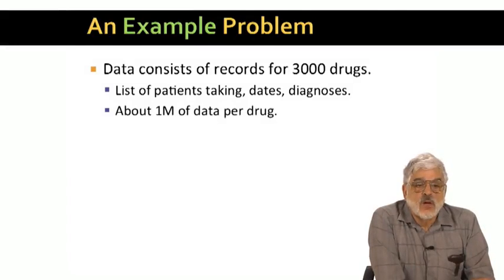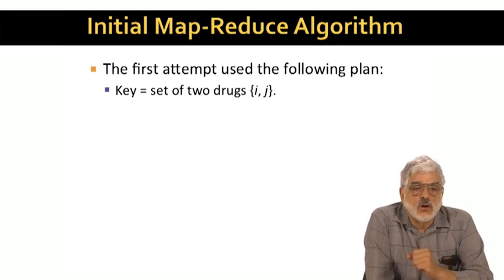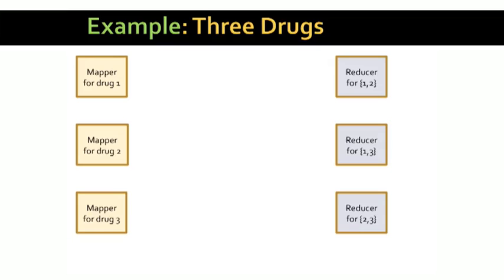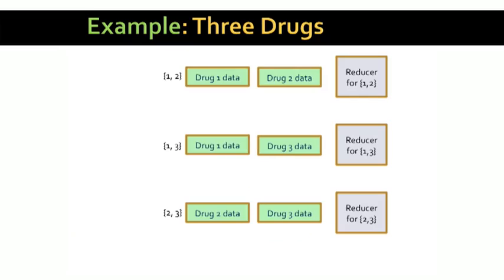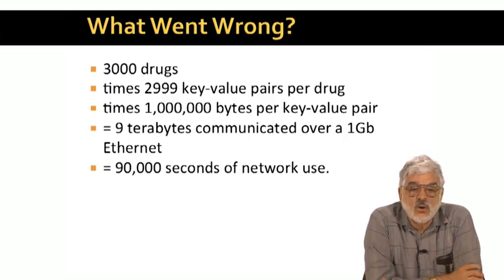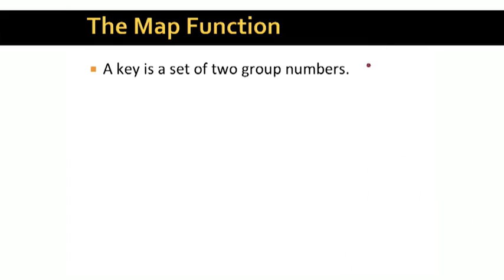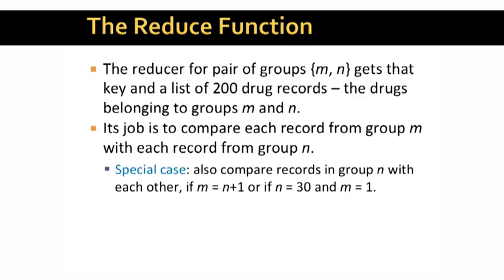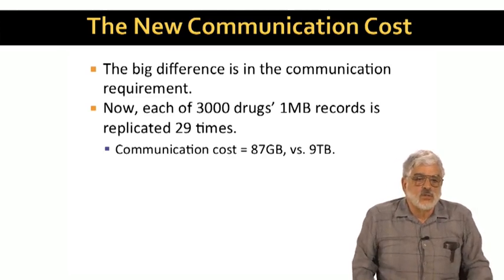7 13 MapReduce Algorithms Part II 9 46 Advanced